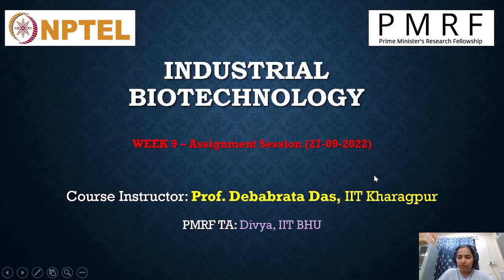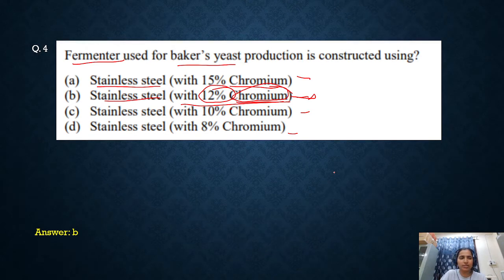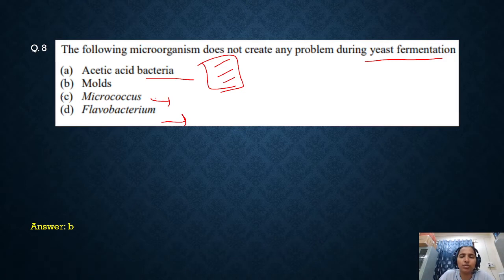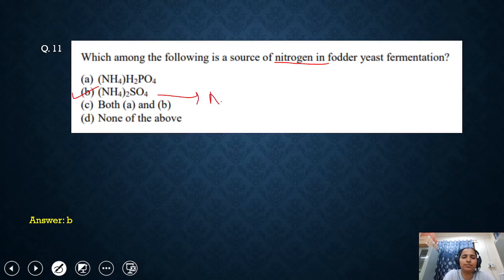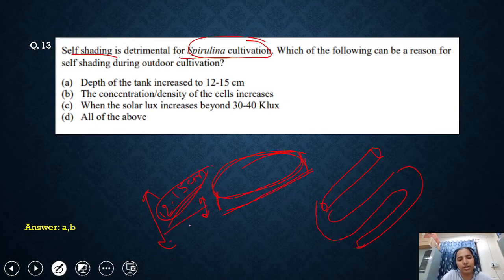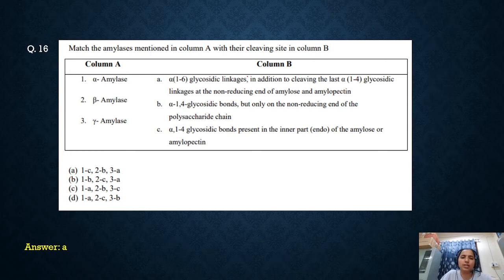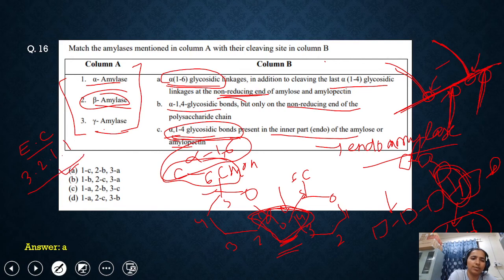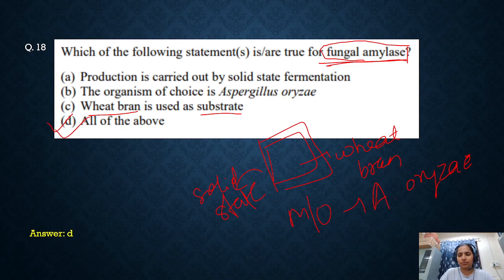Week 9_Assignment_Industrial Biotechnology_NPTEL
This video helps you in solving some problems relating to fermentation process.